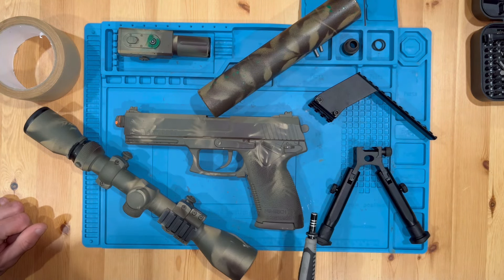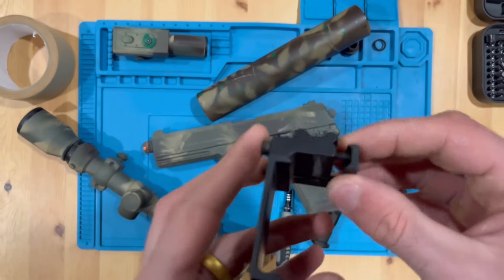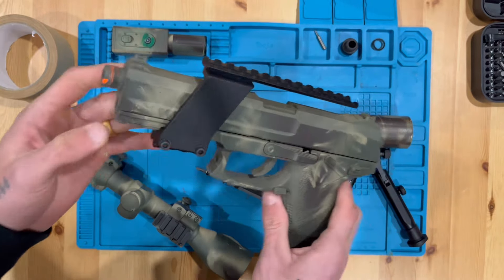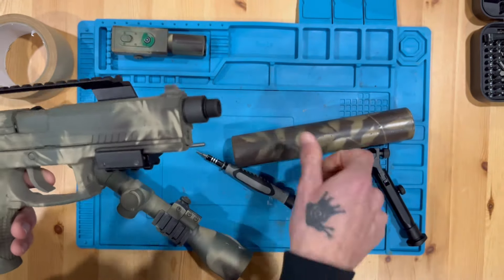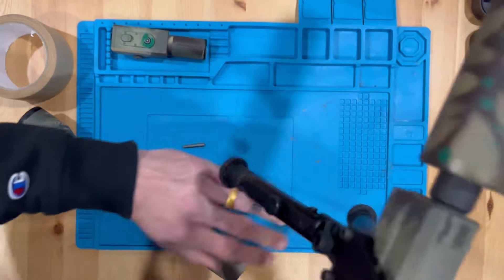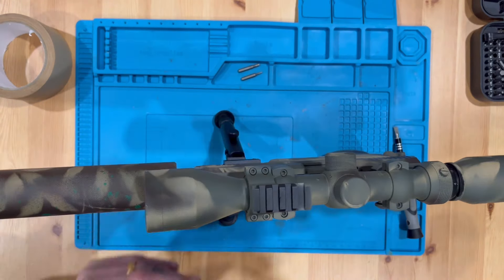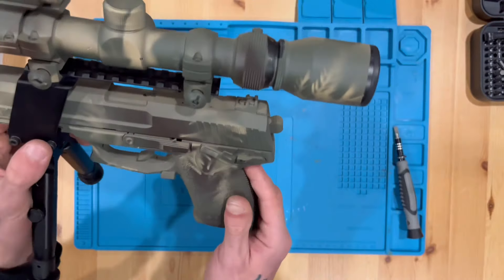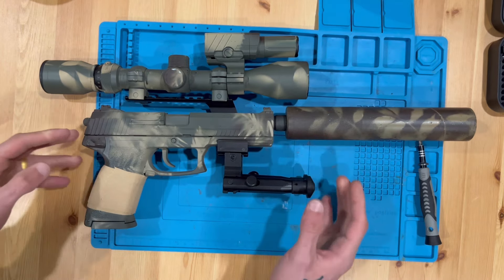Worlds Most Cursed Airsoft Sniper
Mini Bipod

Pistol Rail: 360 Tactical Pistol Rail Front...

Thread Adapter

Paying attention to all your feedback ☝🏼